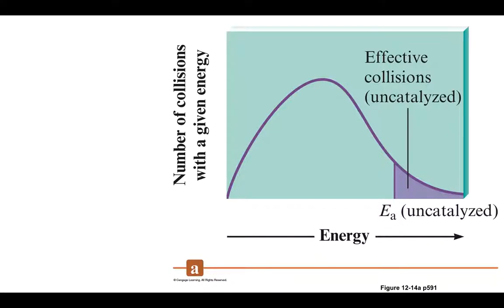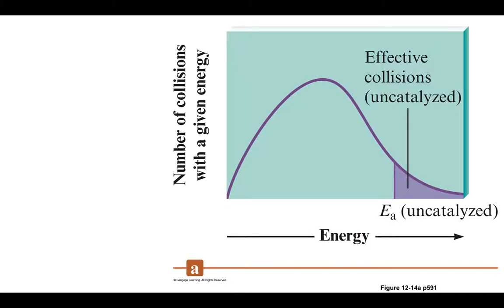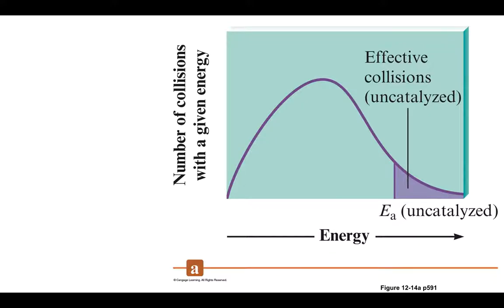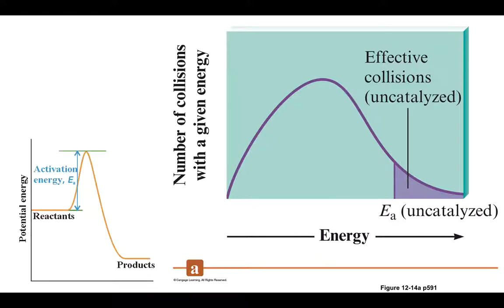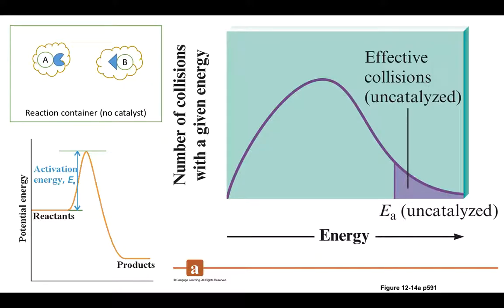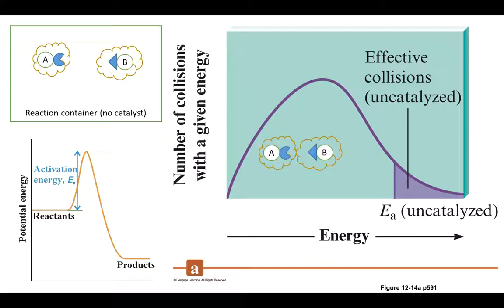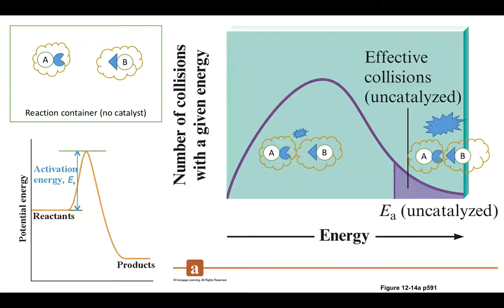Chapter 12, Sec 7: Catalysts (uncatalysed reactions)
First, this video shows how reactions are shown on Boltzmann graphs, connecting the concept to enthalpy graphs.